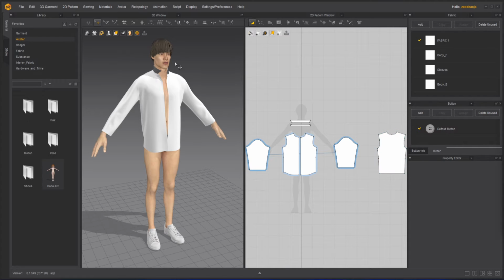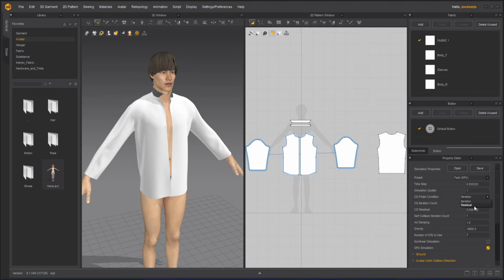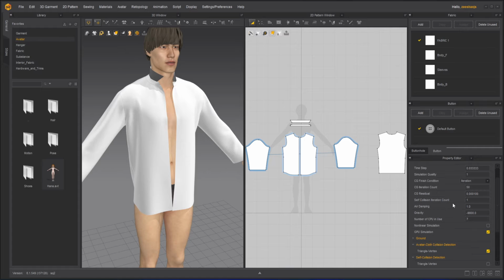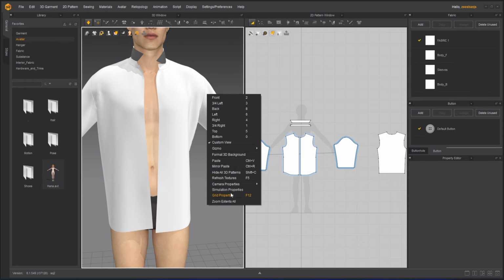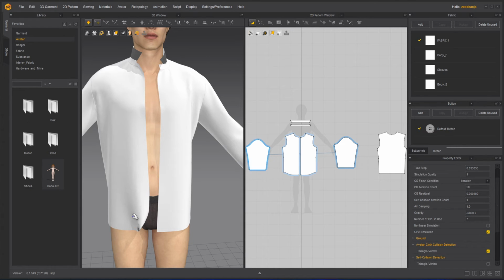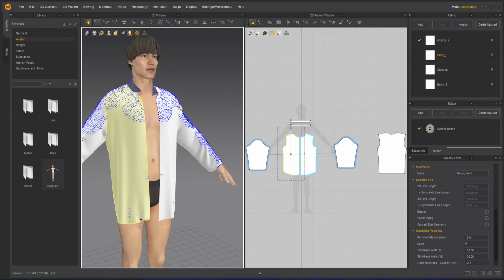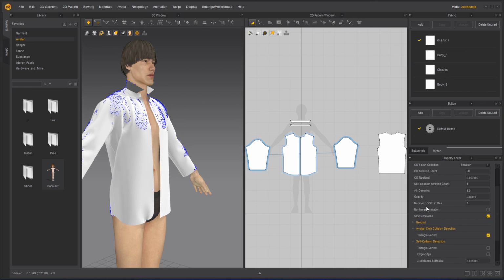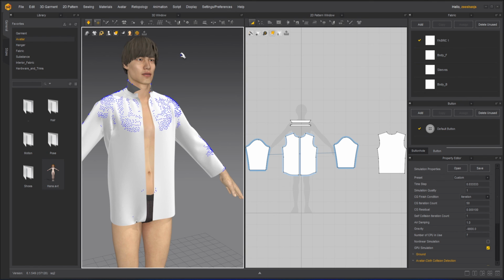Marvelous Designer Simulation Settings | Lesson 20 | Chapter 3 | Marvelous Designer Fundamentals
Description:
In this lesson, we will explore the Simulation Settings and Properties in Marvelous Designer and check them one by one.

Chapters
00:00 Introduction
00:55 Time Step and Simulation Quality
01:17 CG Finish Condition
02:25 Self Collision Iteration Count
03:51 Air Damping
04:40 Gravity
07:17 Number of CPU in Use
07:30 Nonlinear Simulation